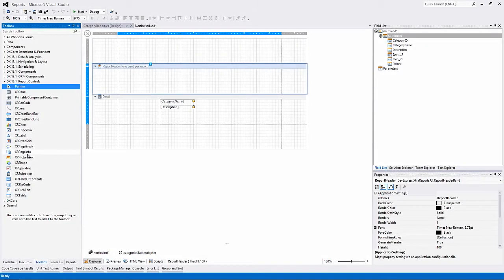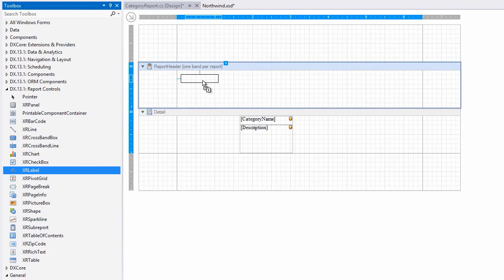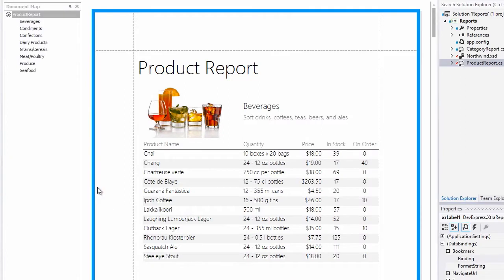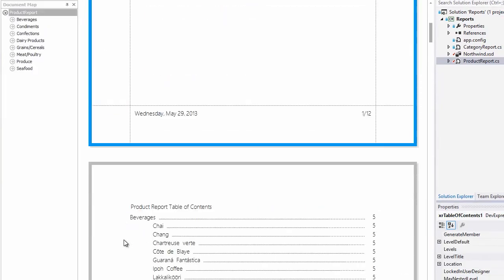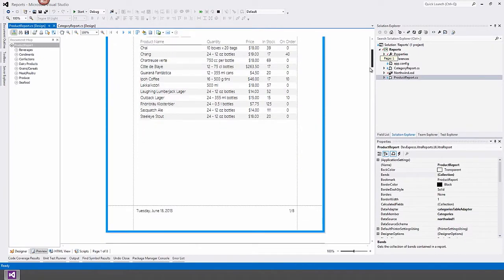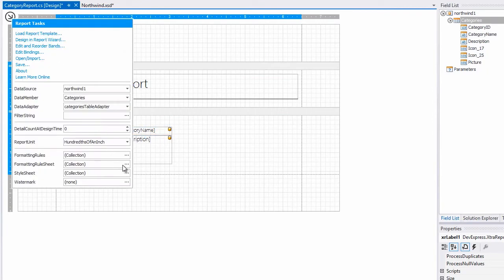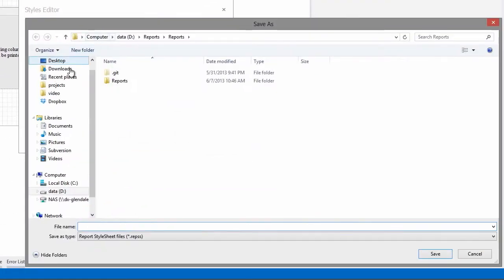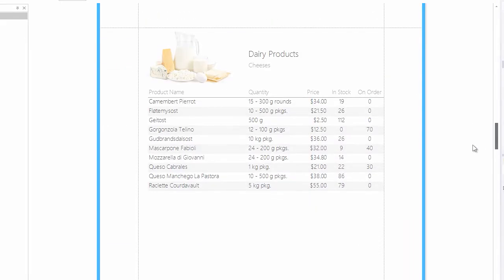DevExpress Reporting: Customize Report Layout and Appearance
This video gives you an overview of the many different ways you can style and layout your reports.